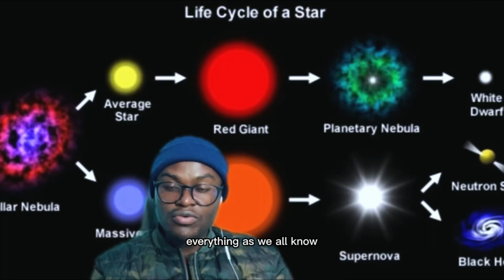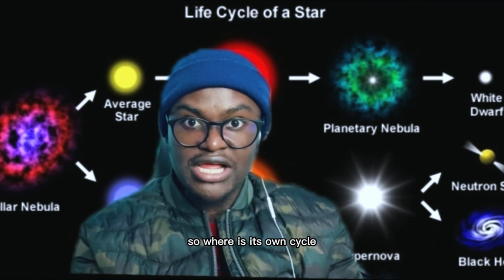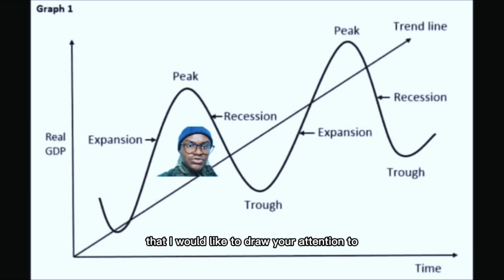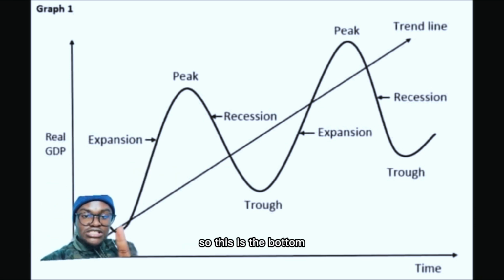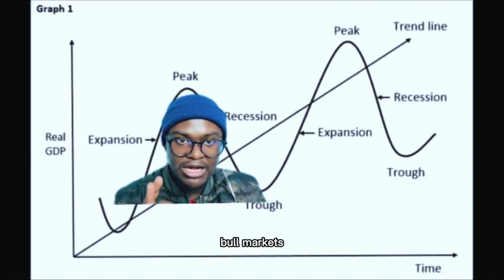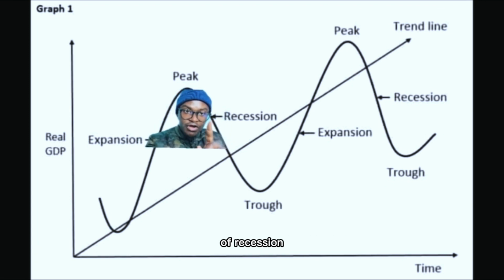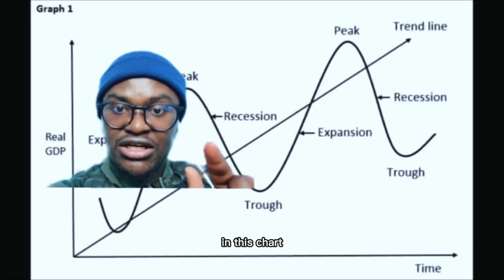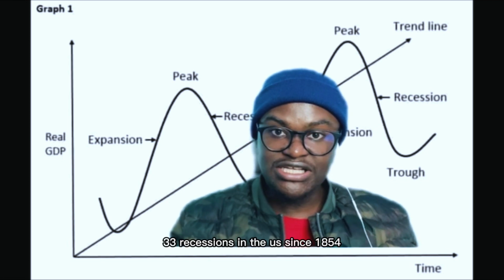what is a recession? how will crypto and bitcoin be affected in a recession? Recession on Crypto